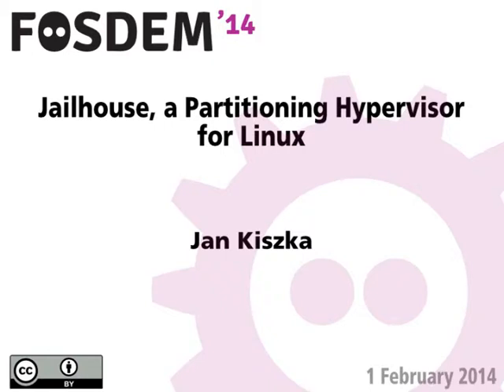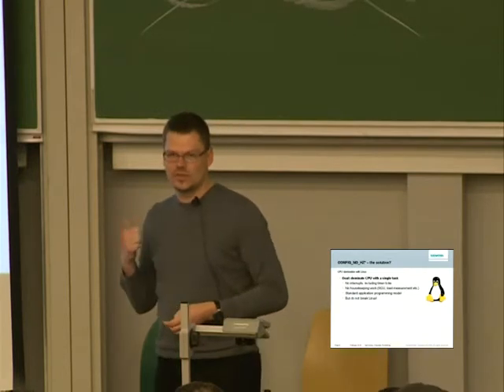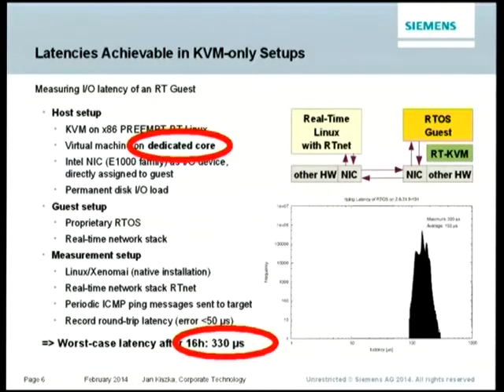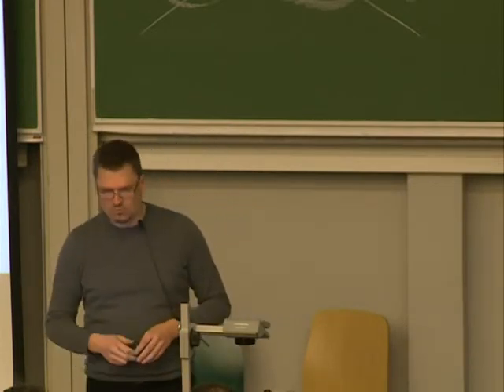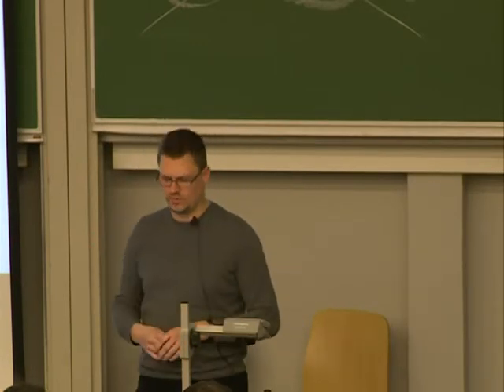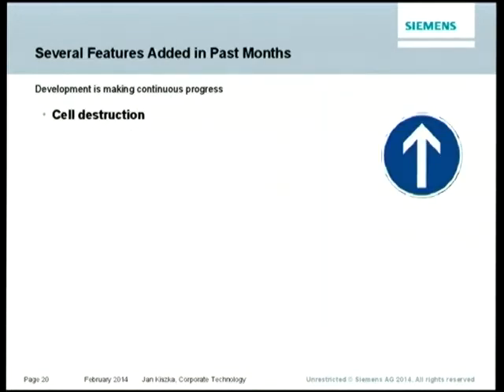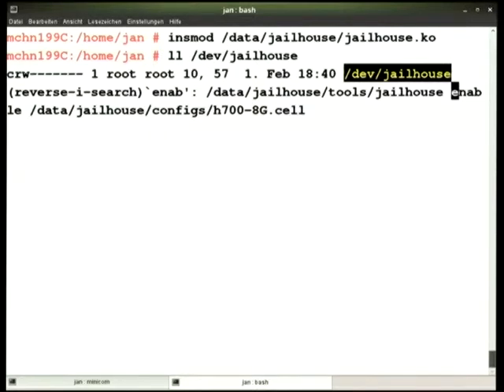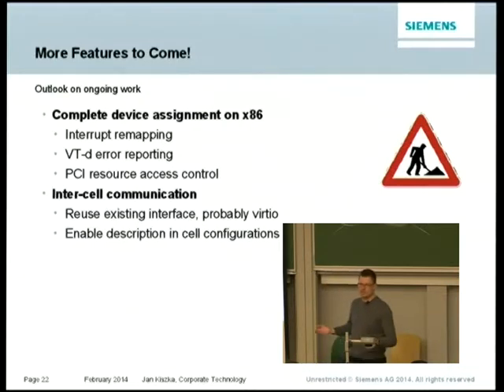FOSDEM 2014 - Jailhouse A Partitioning Hypervisor For Linux